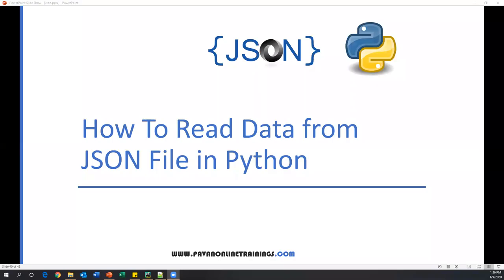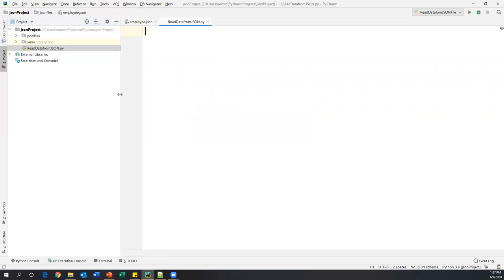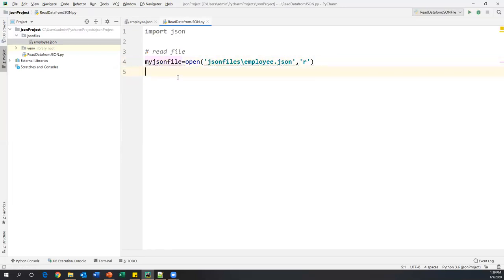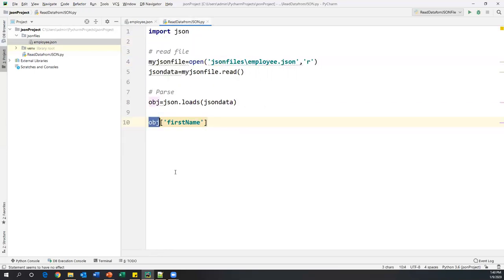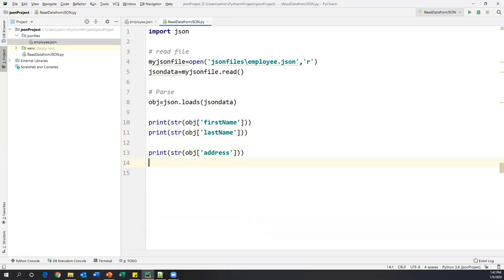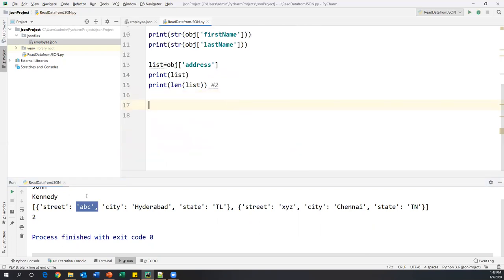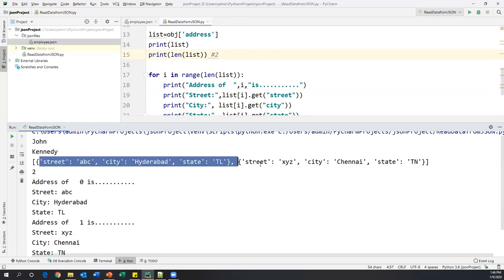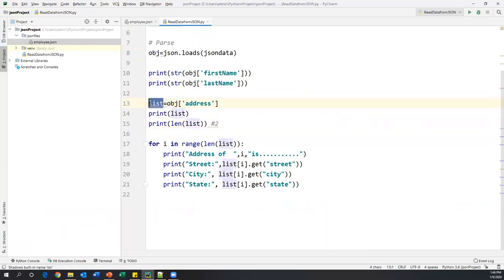JSON Tutorial Part-7 | How To Read Data from JSON File in Python | JSON library in python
Topics :
1) How To Read Data from JSON File in Python
2) JSON library in python